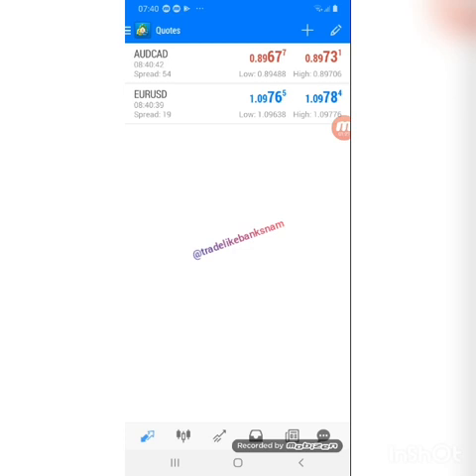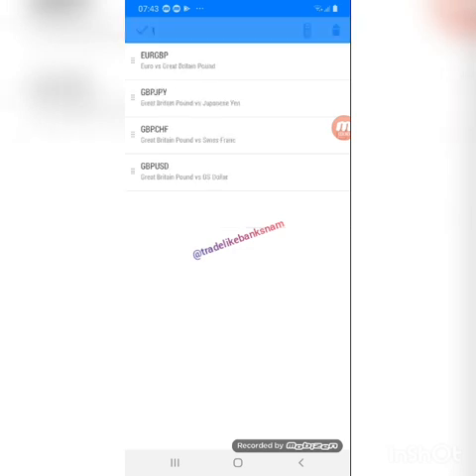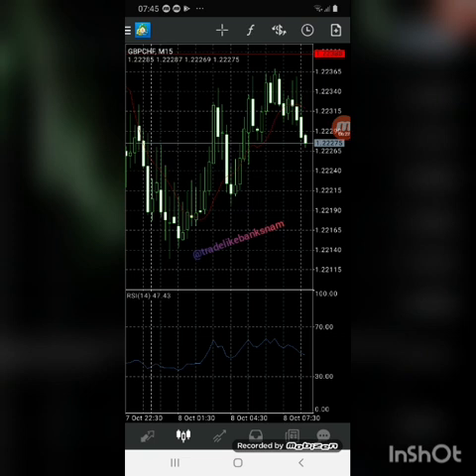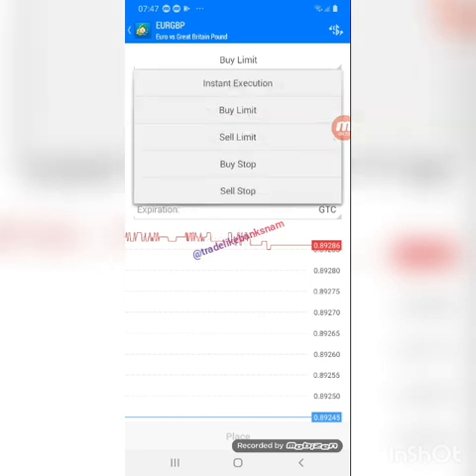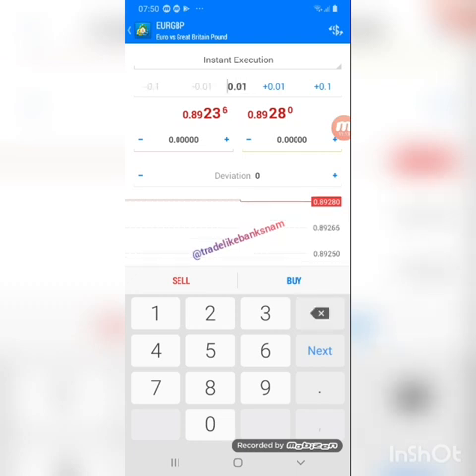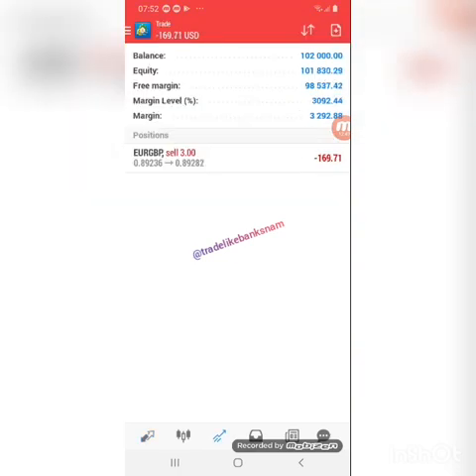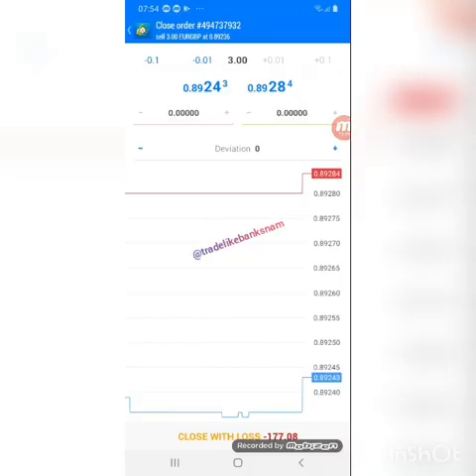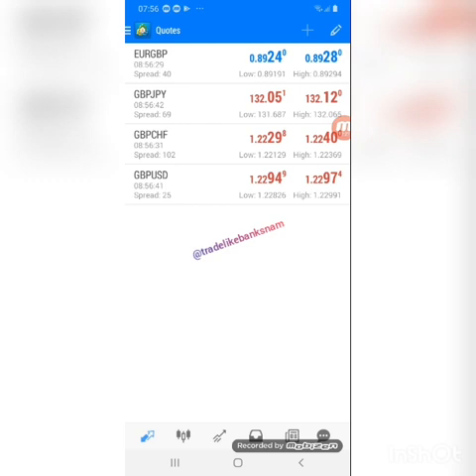Tutorials on Metatrader 4 (MT4)